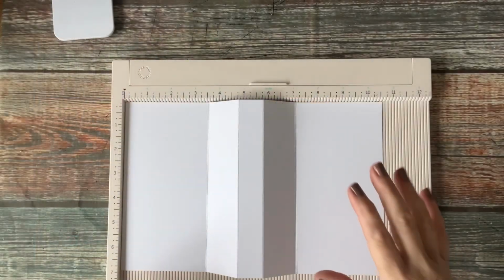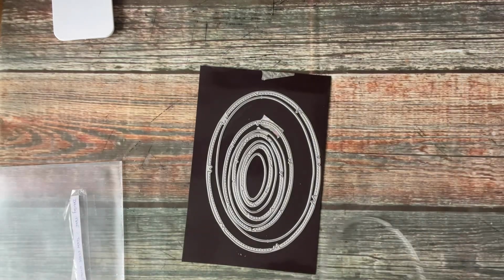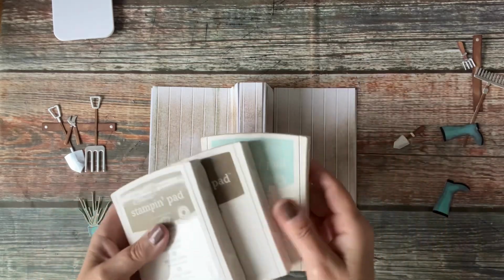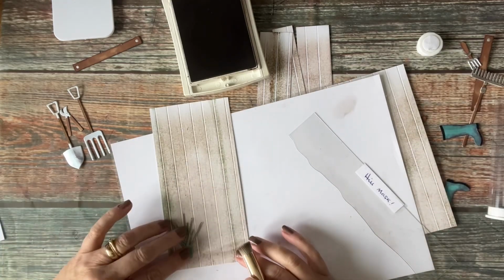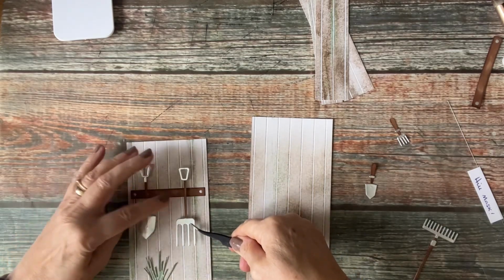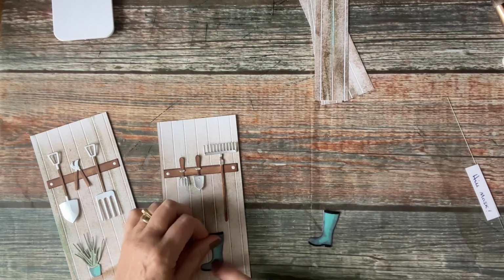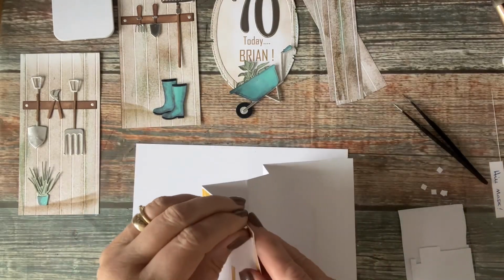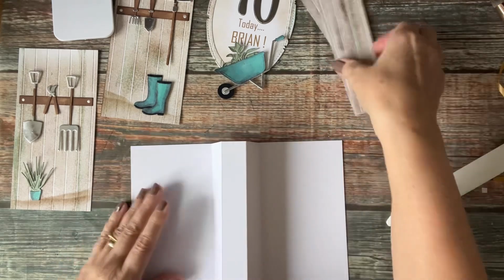Garden themed 70 Birthday card